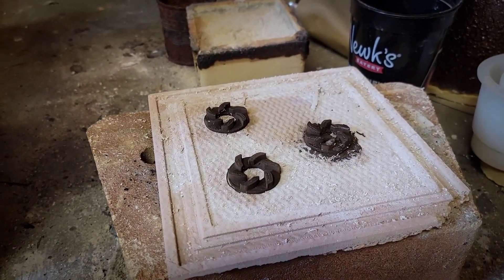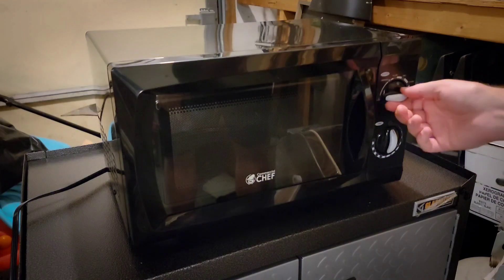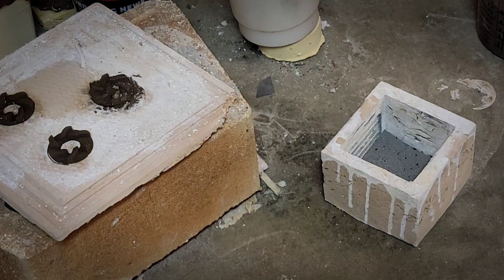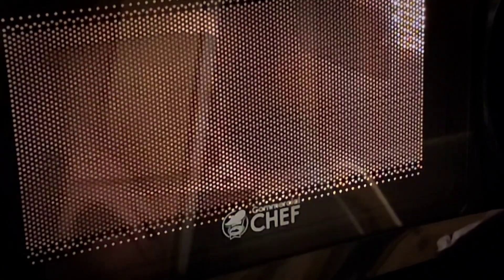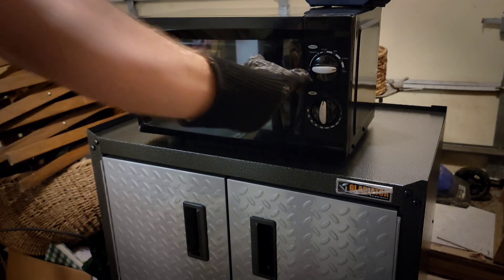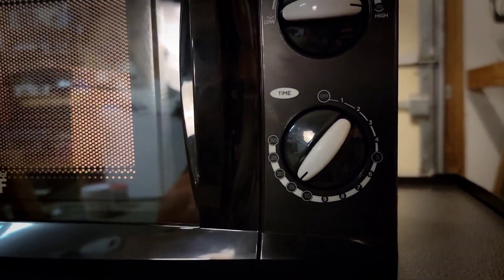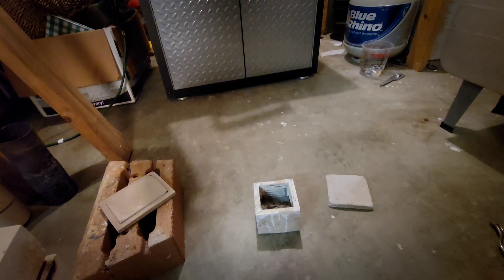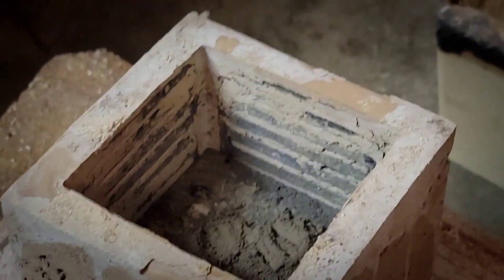Metal in the Microwave? 3D printed Steel Sintering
my first attempt to sinter a metal piece in the microwave. this is a 3d printed steel (17-4 impeller) that I'm using as a test piece. they've been debound and placed in the microwave kiln that I made earlier.

the filament is made by the virtual foundry